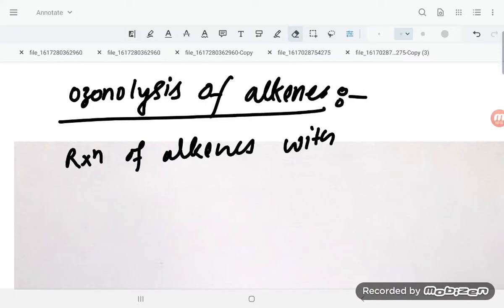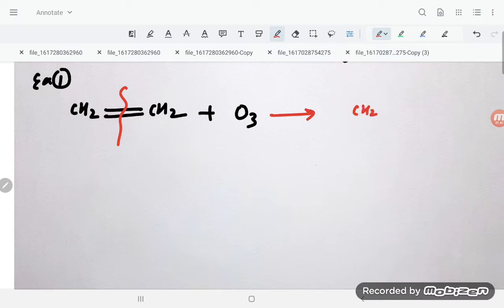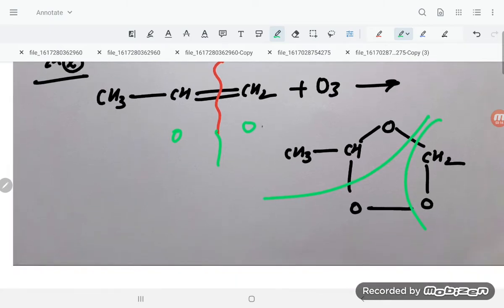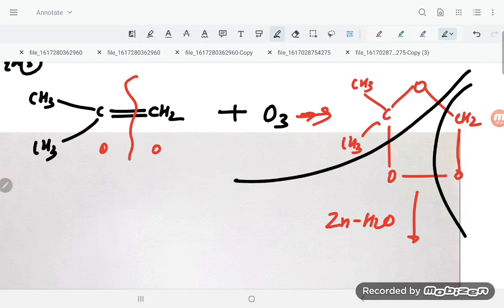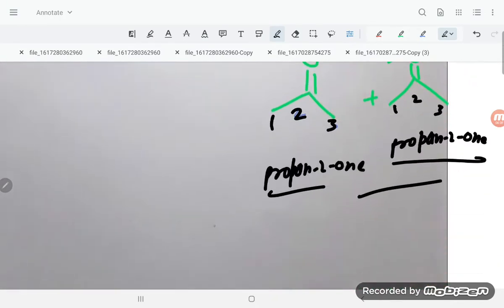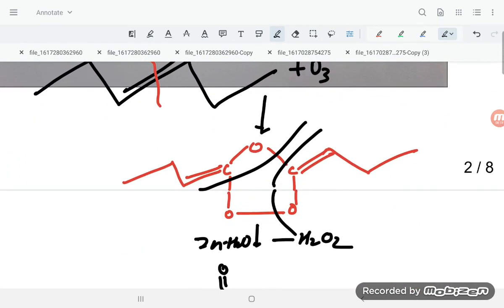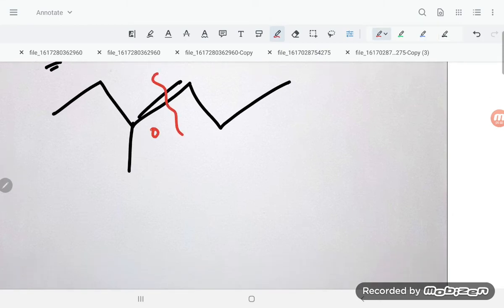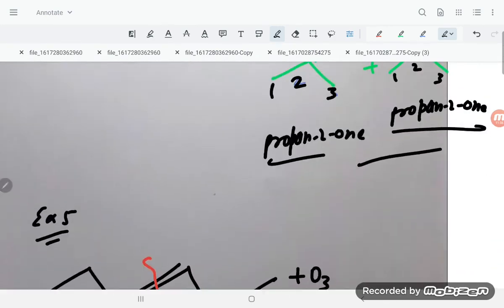ozonolysis of alkenes and problem based on it